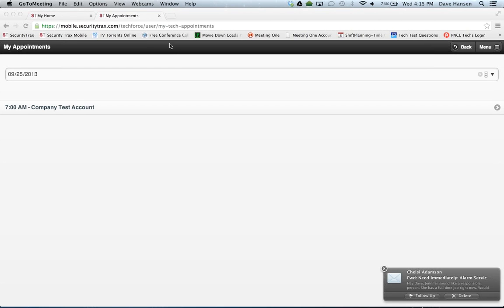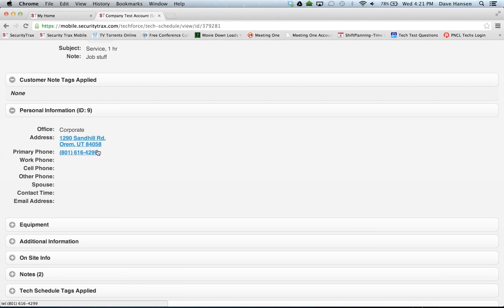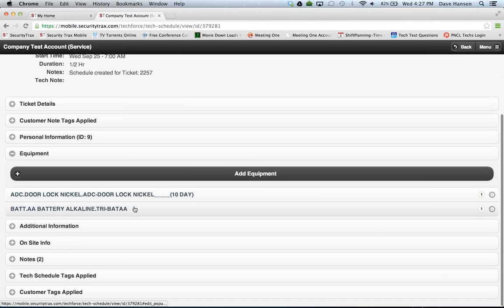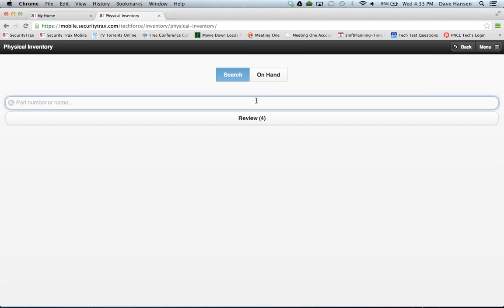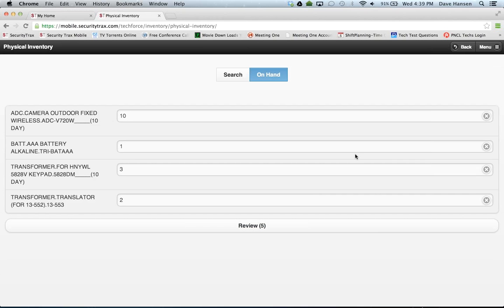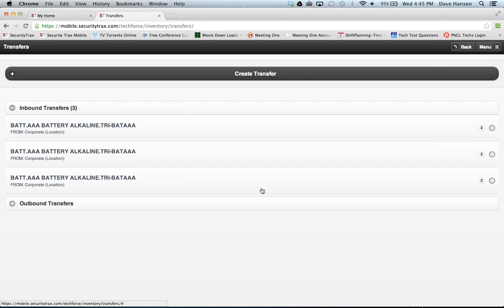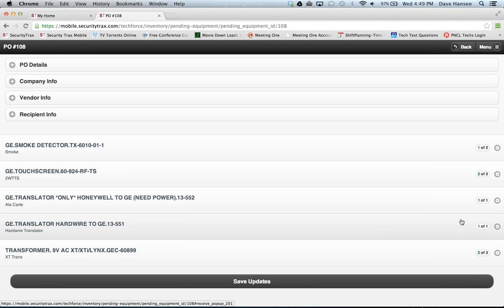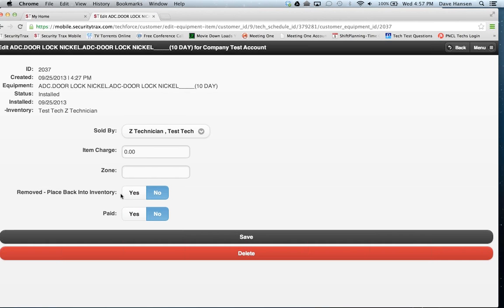Security Trax: Webinar Sept 25th, 2013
This video is one of the Webinar's that we ran through on Sept 25th, 2013. If you were not able to attend the webinar, please watch this video so that you will be current with all other techs.